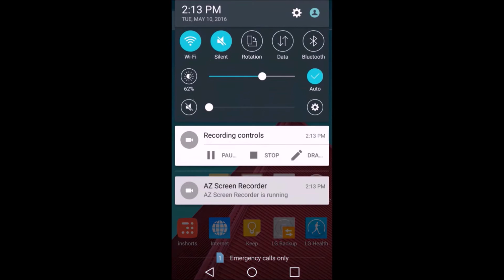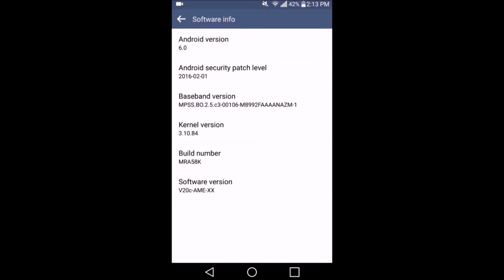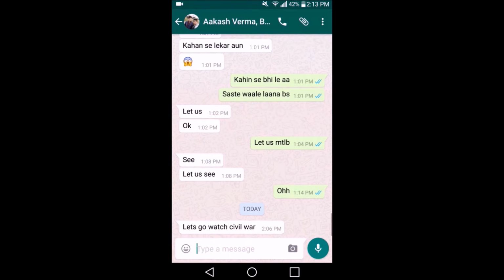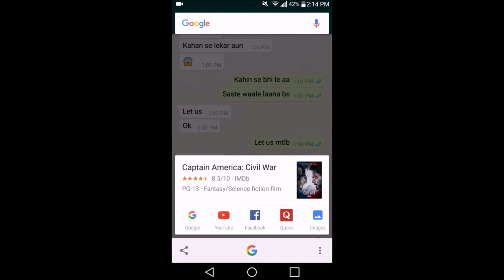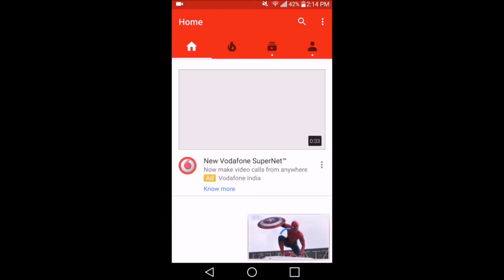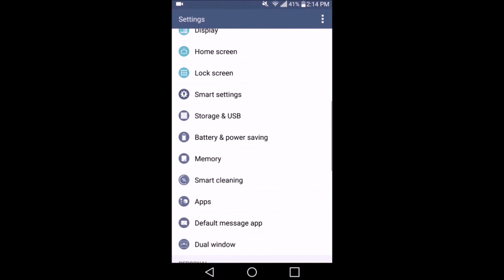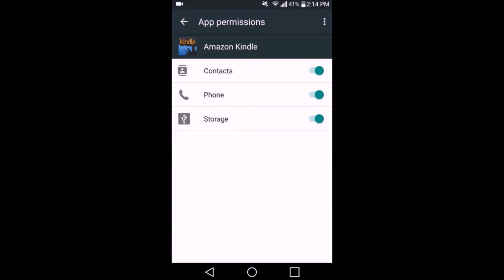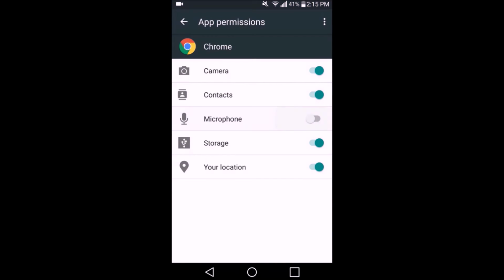LG G4 Official Marshmallow Update review